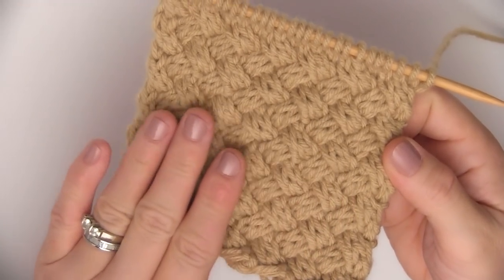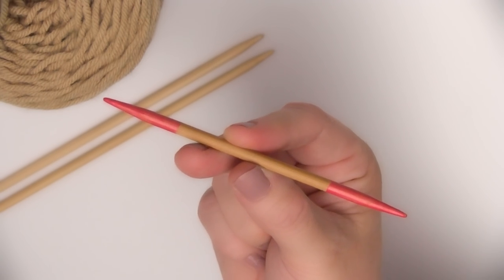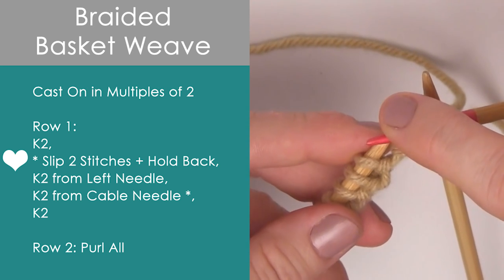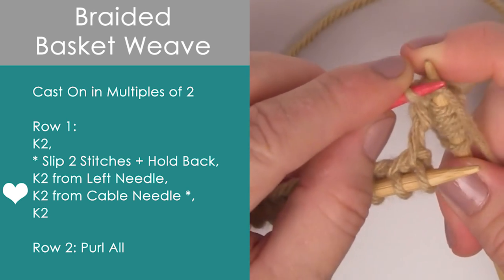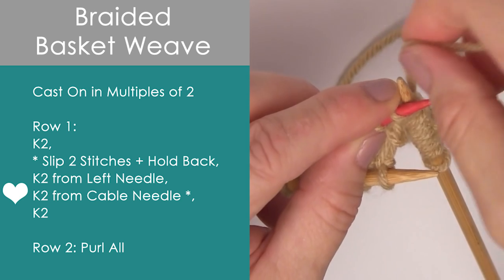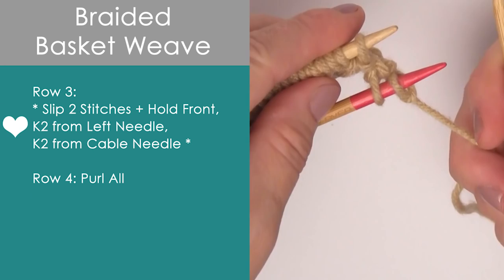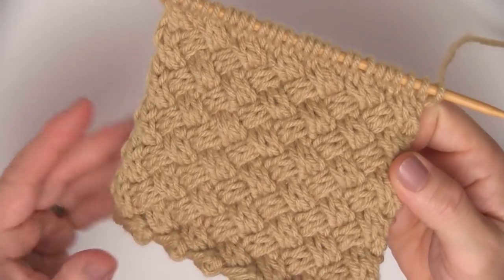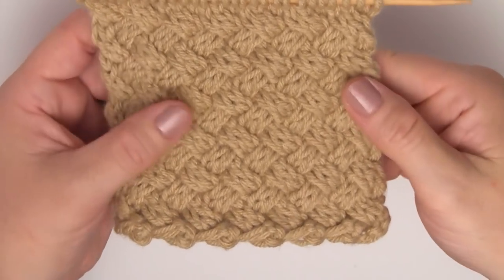Diagonal Basket Weave Cable Stitch Knitting Pattern (4 Row Repeat)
Learn to knit this Diagonal Braided Woven Basket Weave Stitch

MATERIALS
• Yarn in any weight, fiber, & color of your choice.
• Knitting Needles sized appropriately for your yarn.
• Cable Needle
• Scissors
• Tapestry Needle
In this video, I'm using size 7 US knitting needles with worsted weight yarn.

VIDEO PRODUCTION by Kristen McDonnell of Studio Knit.